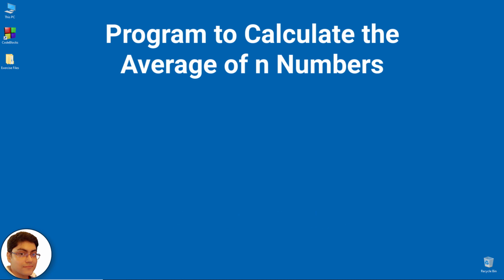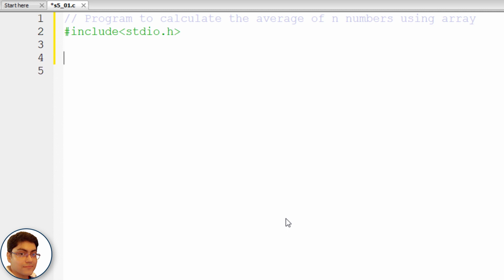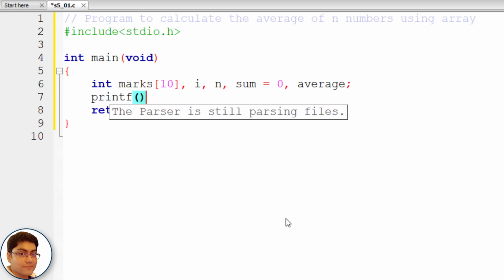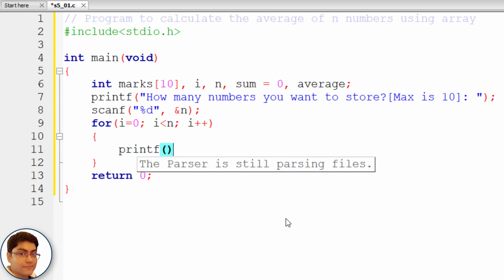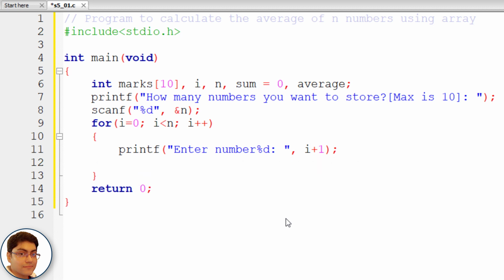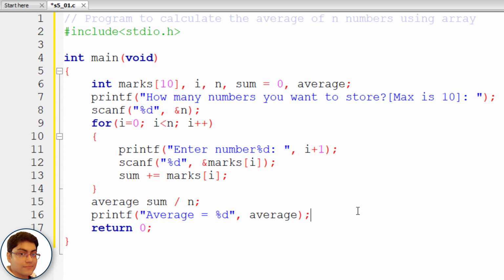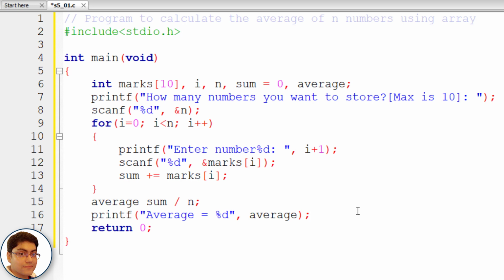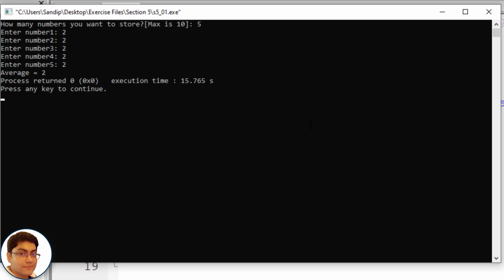C Program to Calculate Sum & Average of N Numbers using Arrays | C Programming Tutorial for Beginner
Master C Programming and take your career to new heights with this clear, concise C course.

Let's write a program to find the average of n numbers using Arrays, where n can be up to 10. Create a new file in CodeBlocks and save it as “s5_01.c”. Write the purpose of the program as a comment at the top.